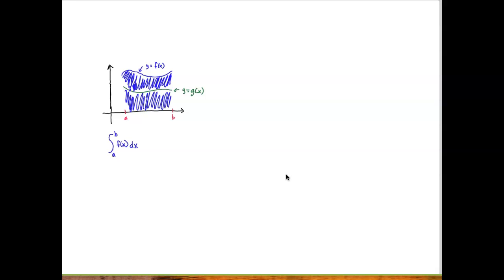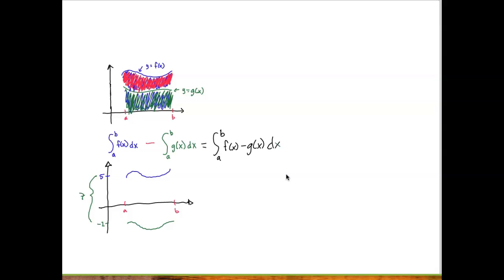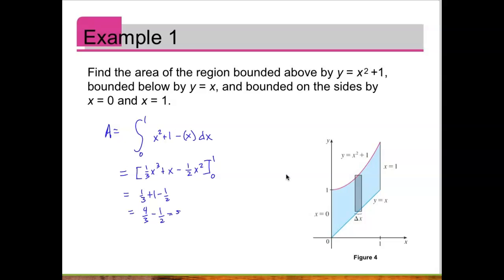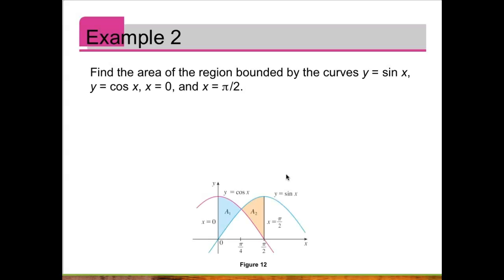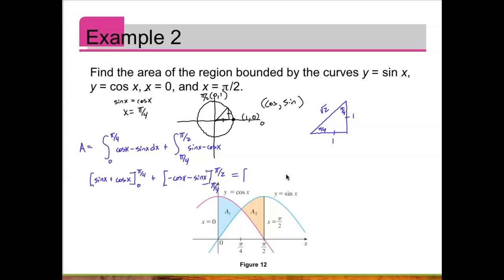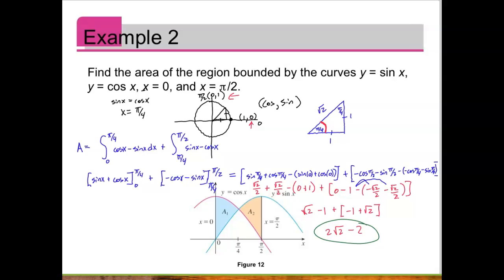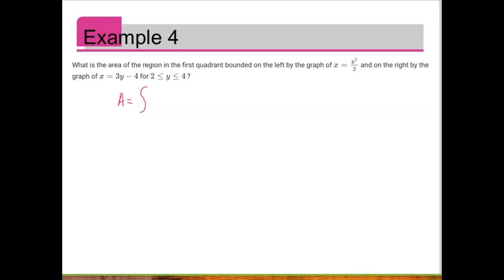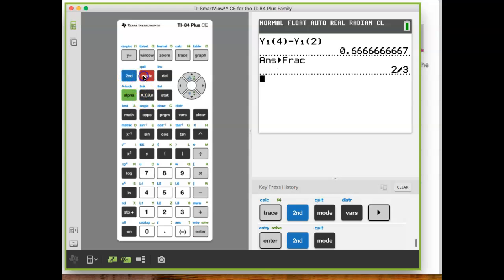8.4 Areas Between Curves lecture